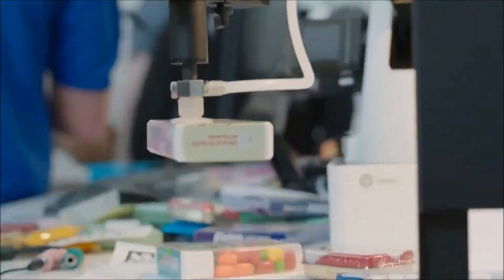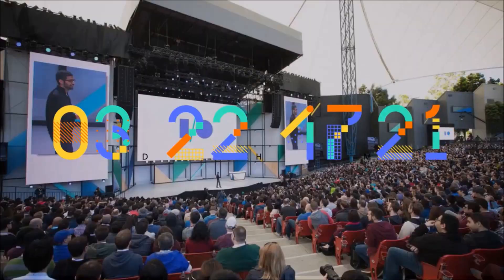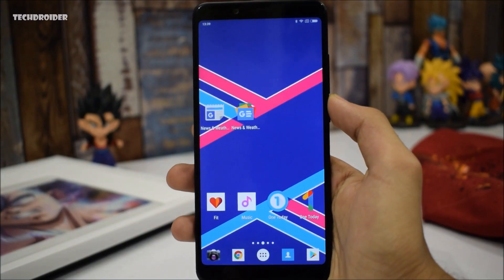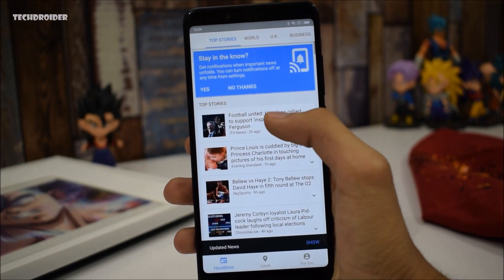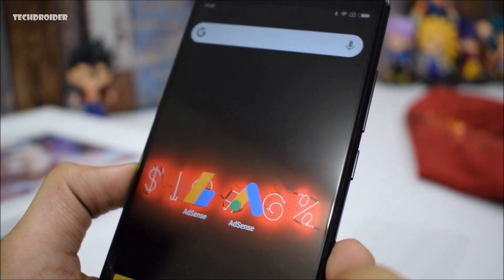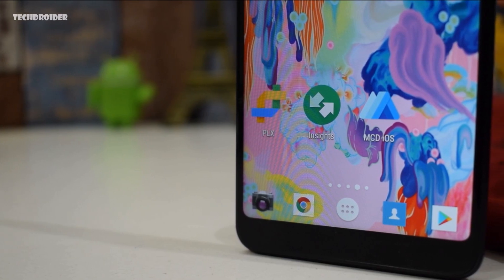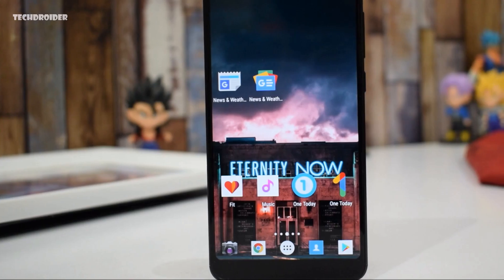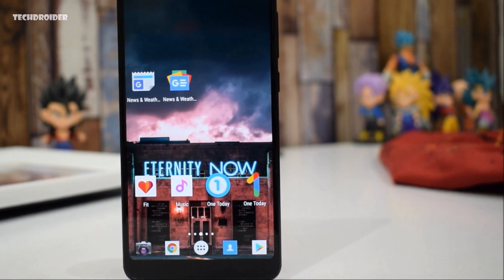New Google Apps and Icons - Google I/O 2018 Leaks!!!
It seems that Google is finally revamping its Application Icons and Interface. Additionally they'll be announcing few new Applications.. Material Design 2.0?